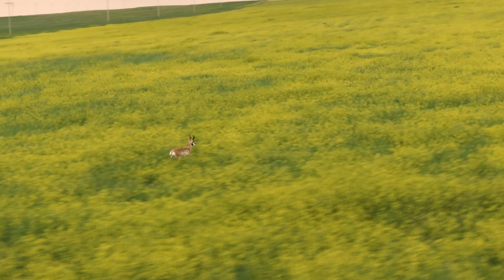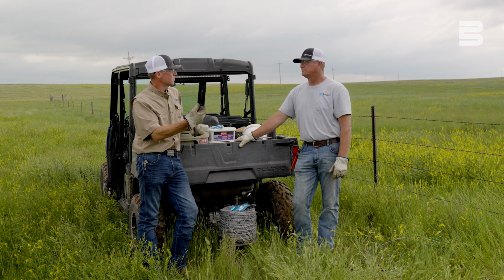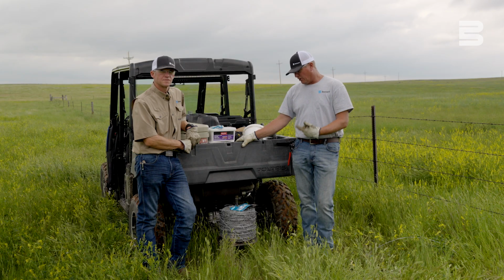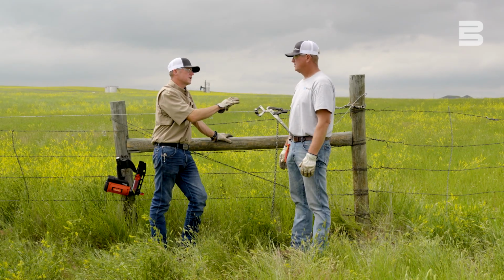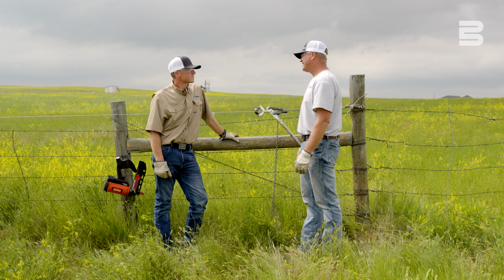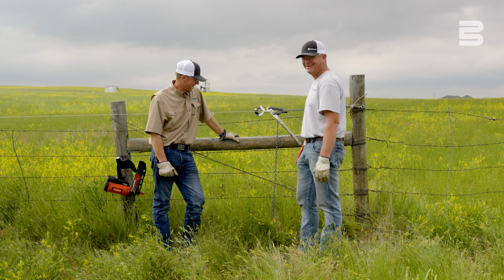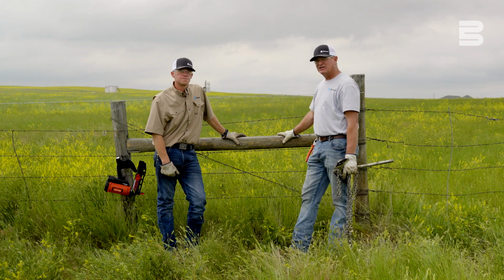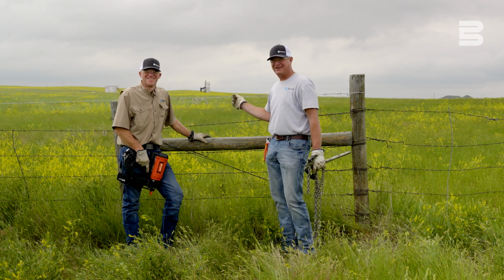Fence Recommendations for Animals with Behavior Problems | Bekaert Fencing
- Are you struggling with an animal(s) that have behavioral problems and keeps escaping from their area? TheFencePros discuss fence recommendations for troublesome livestock and provide you with a simple solution to keep them safely contained.

Our fencing products including high tensile barbed wire, fixed knot, field fence, and horse fence are American-made and produced in our Van Buren, Arkansas, USA, manufacturing facility.

Learn more about the products mentioned:

Cattleman® Pro 20 14 ga 4-Point 5" Spacing High Tensile Barbed Wire